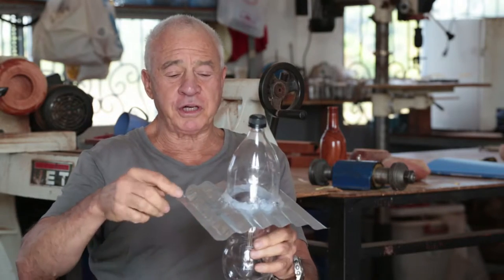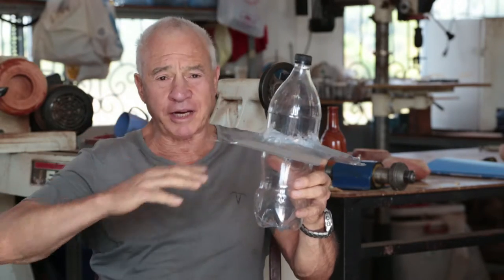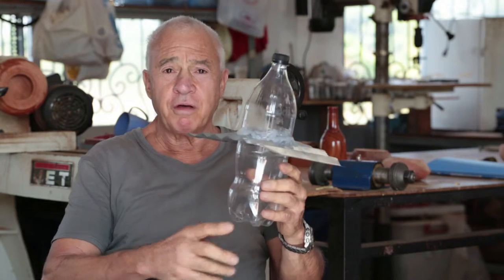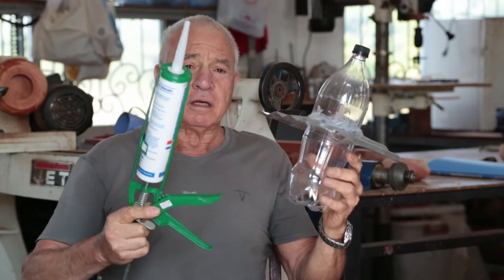The Bottle - Cambodia Media Lab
Una bottiglia di plastica, un buco sul tetto, acqua e poca ammoniaca;

Issy, nel suo laboratorio del legno, ci mostra come accendere una luce a costo zero.